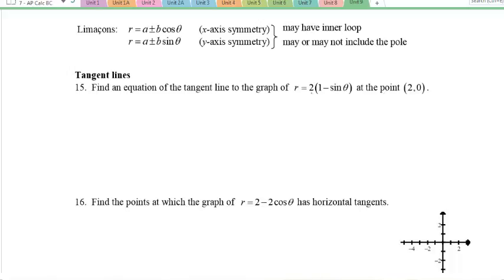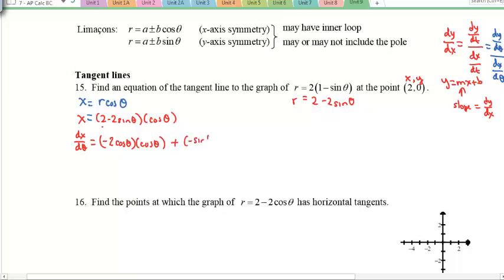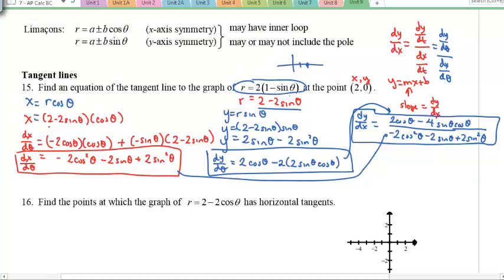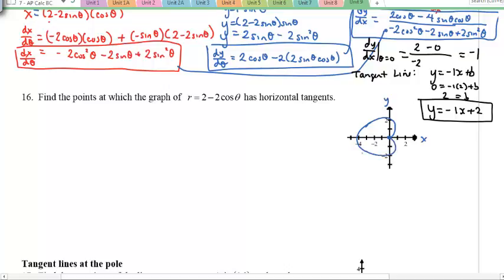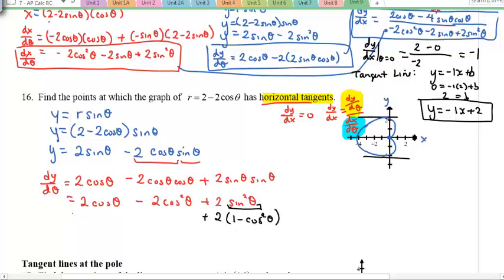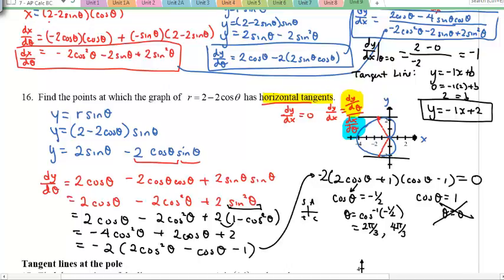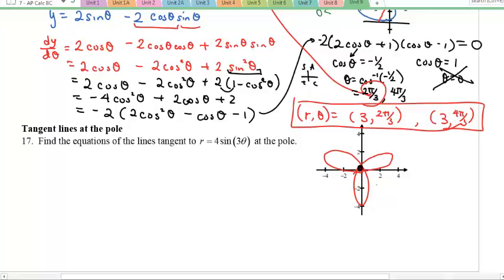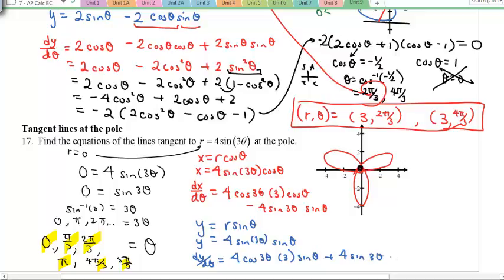AP Calc BC Lesson 9.2 Part 2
Polar Calculus!!!